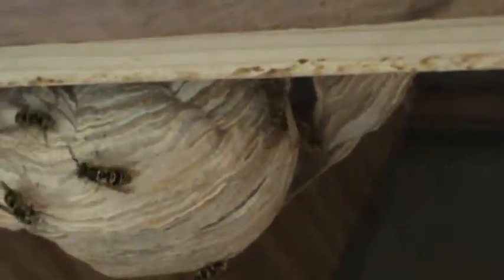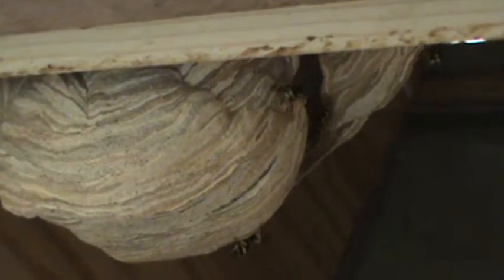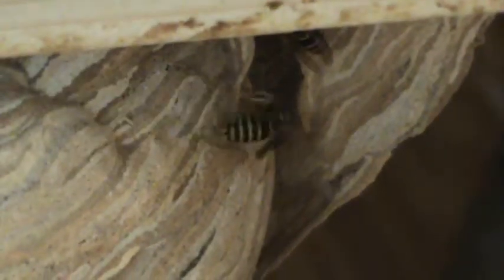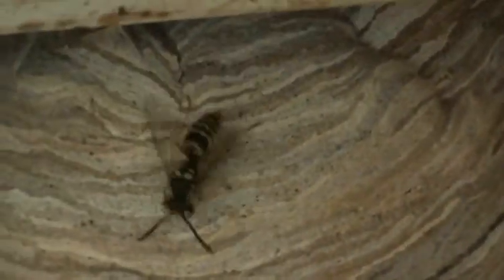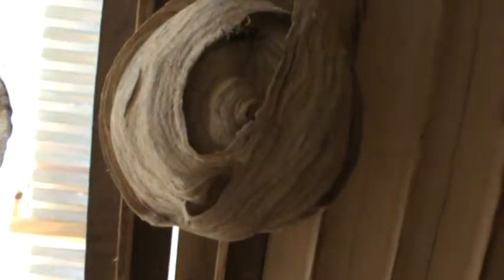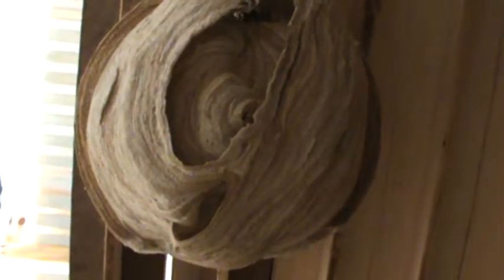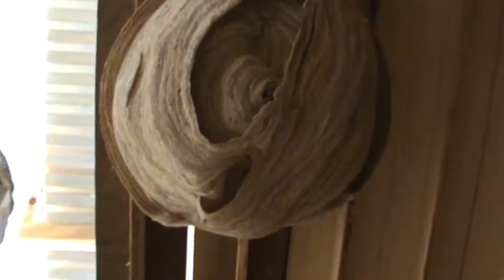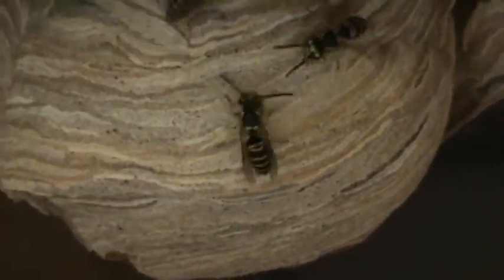Eastern Yellow Jacket nest 7-9-14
Its been about a week since I last looked at the nest and here you can see the nest has changed a lot and has grown bigger. The entrance that was for a long time on the right side of the nest is no longer there and the envelope has a laminar texture rather than that tightly scalloped pattern and also on the right side of the nest is a paper sheet extending away. I also pointed the camera up to see under the nest and there is no true entrance hole at all instead they seem to coming and going between the layers of the nest. From underneath my yellow jacket nest looks like a nest of the European hornet in a way.